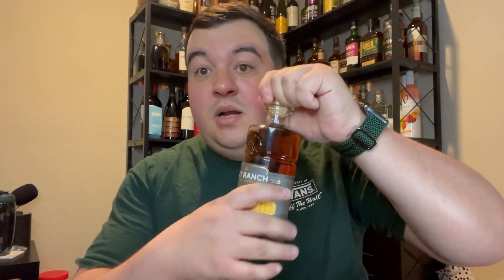I Try Frey Ranch 100% Wheat Whiskey!!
Today we find out if good whiskey can come from Nevada in this Frey Ranch single grain series 100% wheat whiskey review.